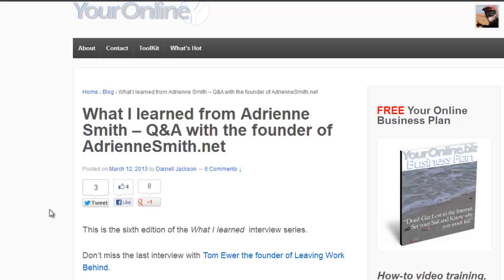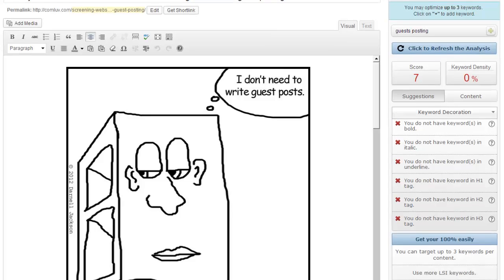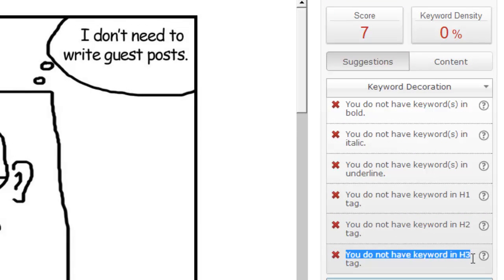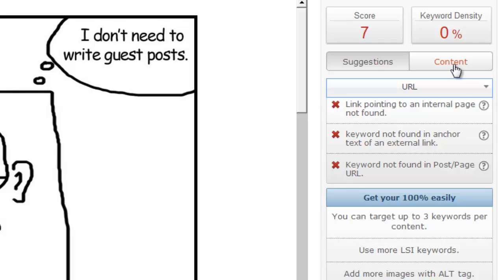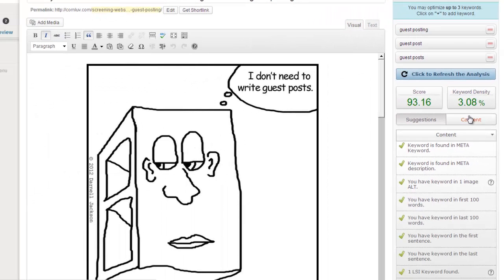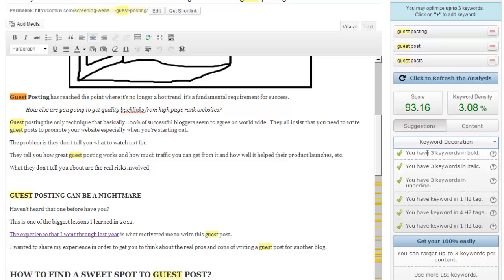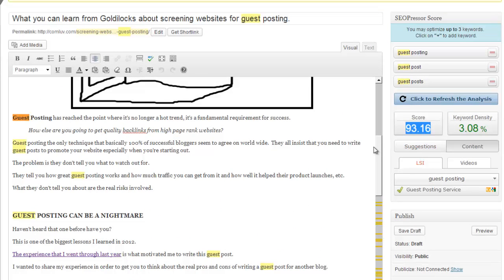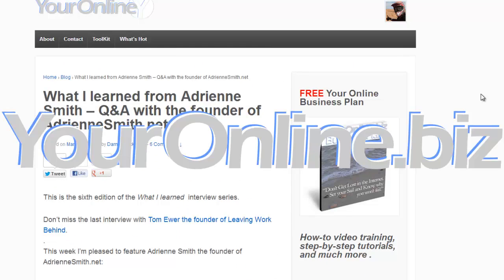What is the best SEO Plugin? Seopressor vs Yoast Part two.